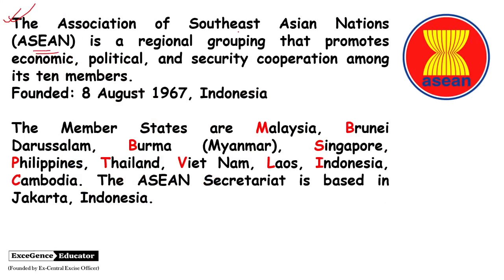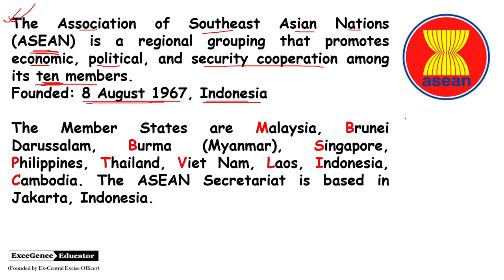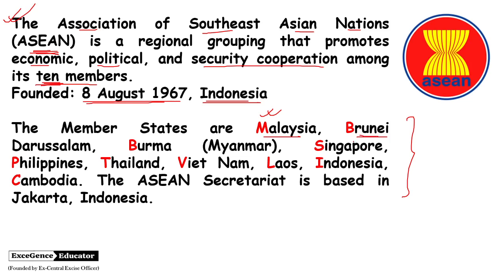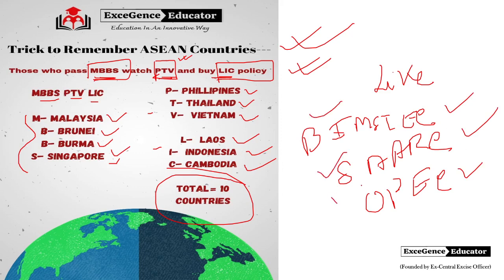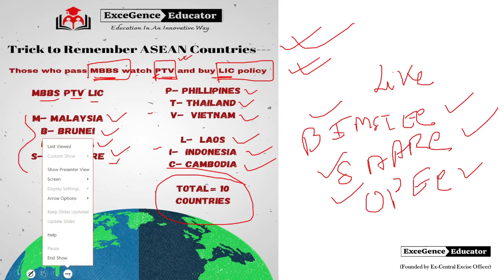TRICKS TO REMEMBER ASEAN COUNTRIES || UPSC || SSC || RAILWAYS || STATE CIVIL SERVICE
For Class updates & Important PDFs, do join our Official Telegram channel